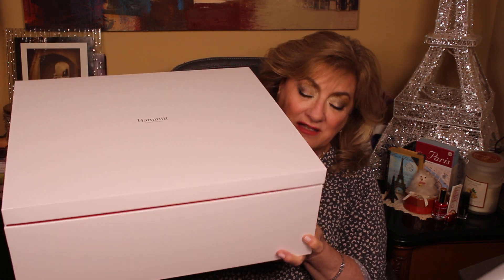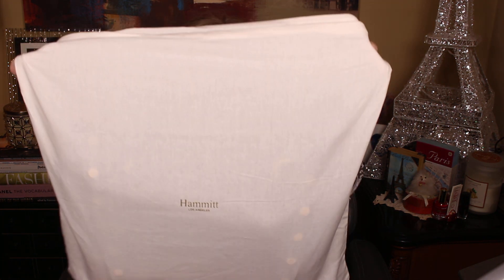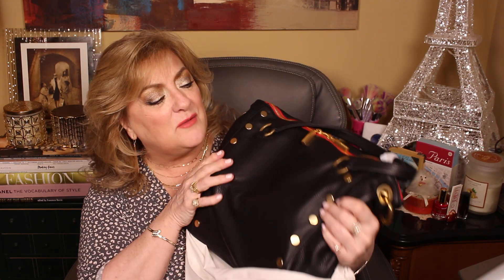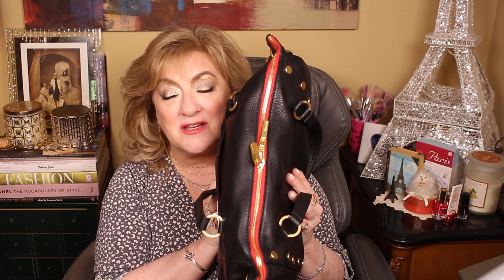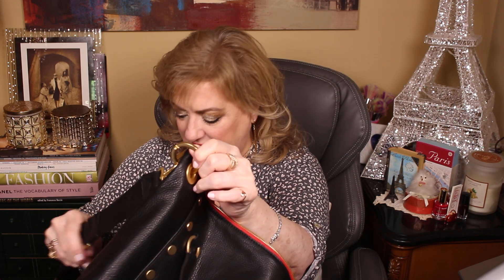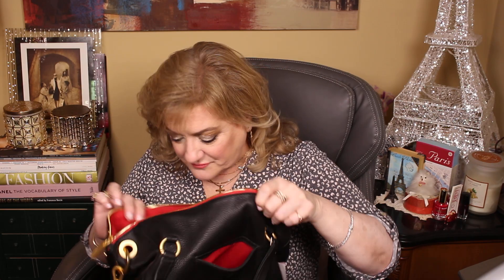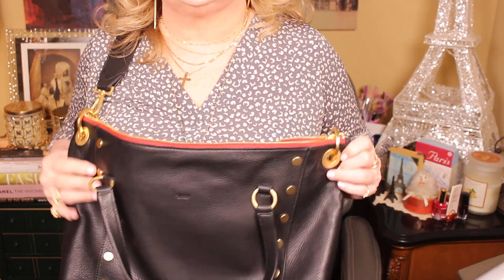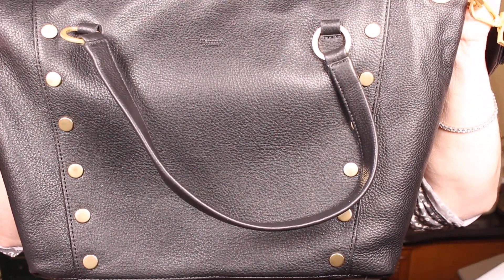HAMMITT DANIEL LARGE BLACK/GOLD/RED ZIP UNBOXING!!!!!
HAMMITT DANIEL LARGE BLACK/GOLD/RED ZIP UNBOXING! I HAVE WAITED FOR MONTHS, THEY SOLD OUT AGAIN, I WAITED AGAIN, AND FINALLY MY "SA" [SALES ASSOC.] "ANGEL" IN THE LA FLAGSHIP STORE SECURED ME ONE! IS IT WORTH THE WAIT?. COME AND SEE.